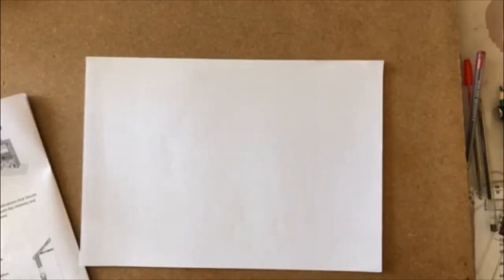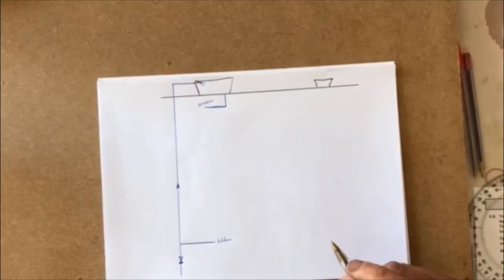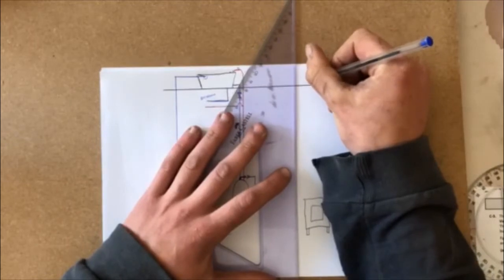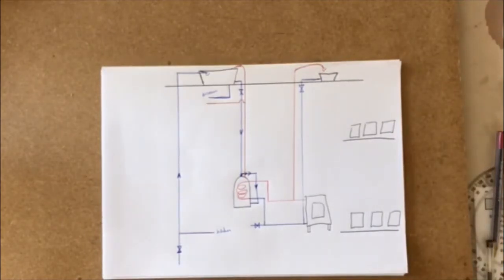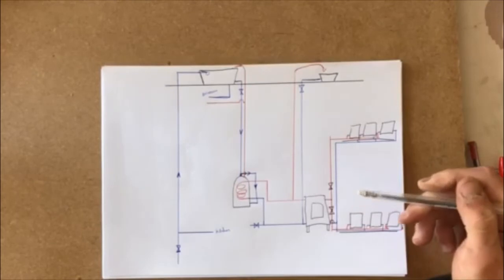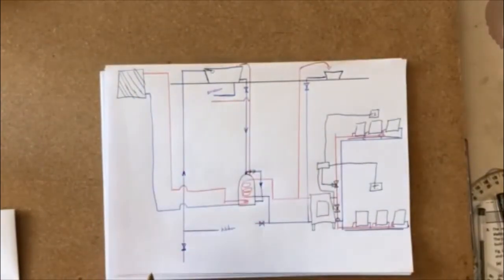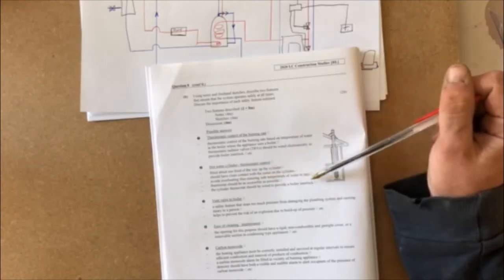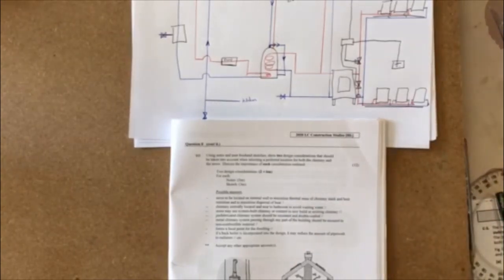2020 Construction Mock Exam Paper Q8